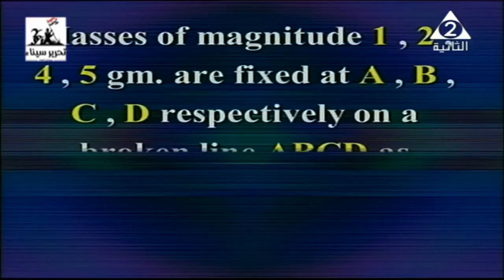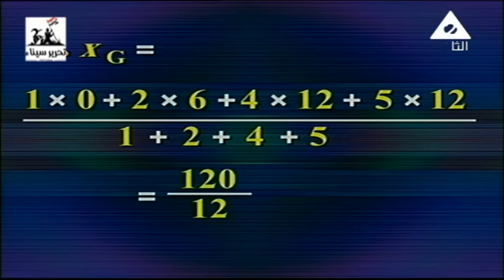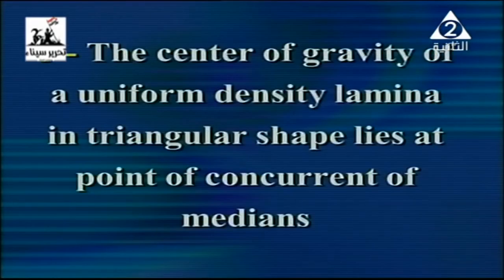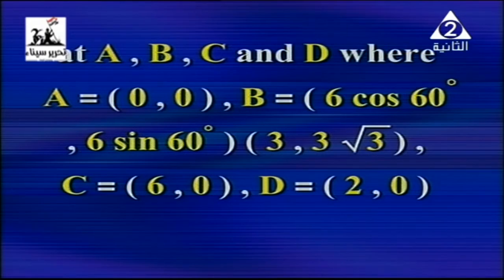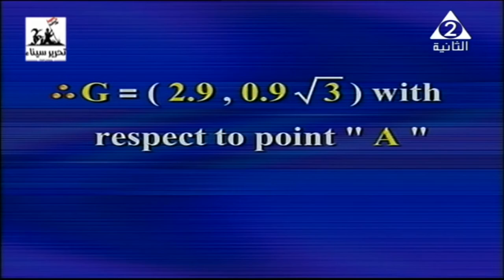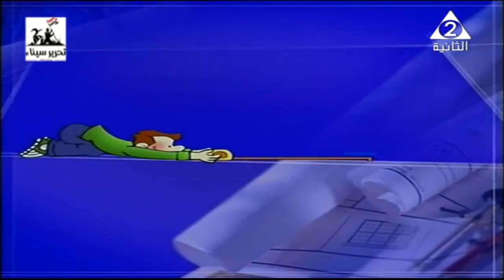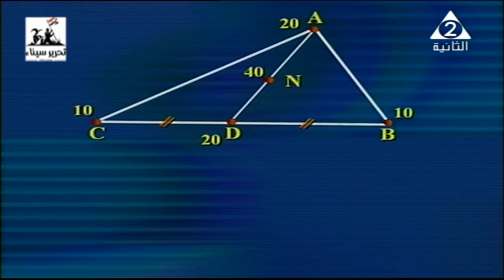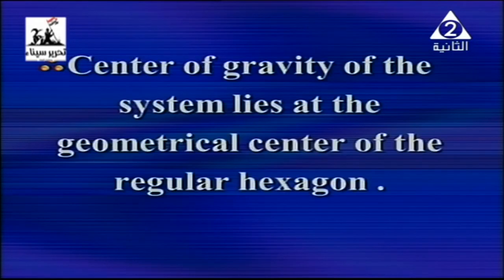27-04-2018 رياضة لغات 3 ثانوي ( مسائل على مركز الثقل ) أ محمد عبد الوهاب